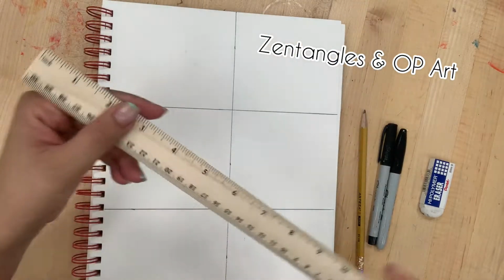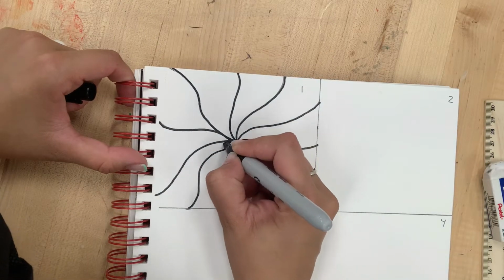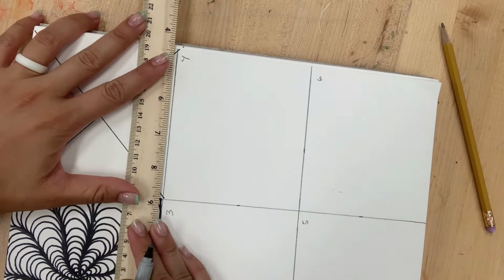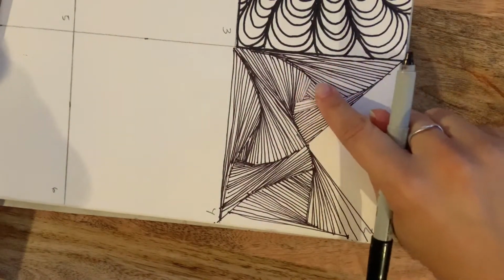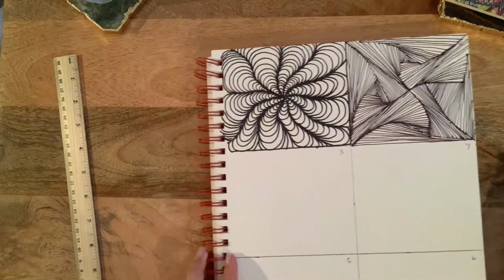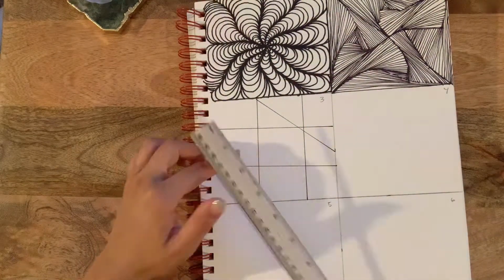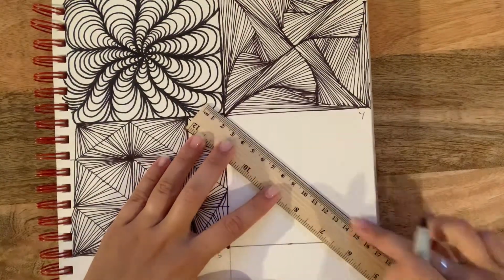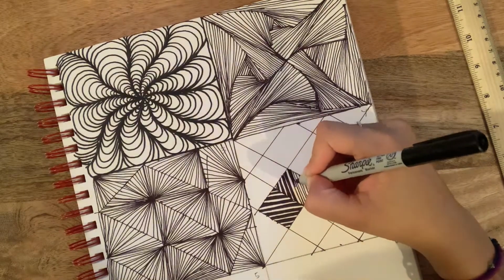Zentangles & OP Art